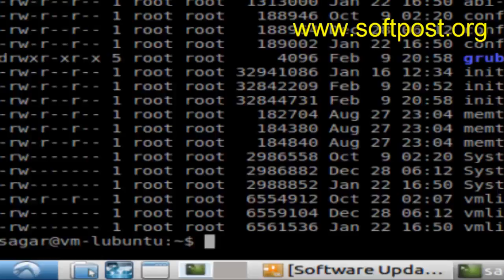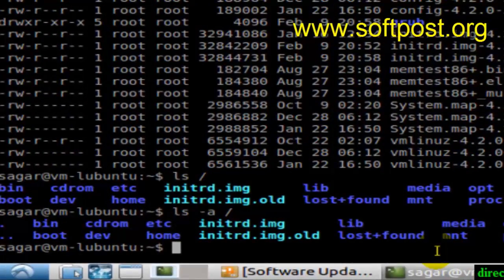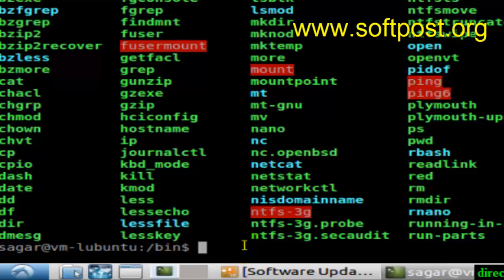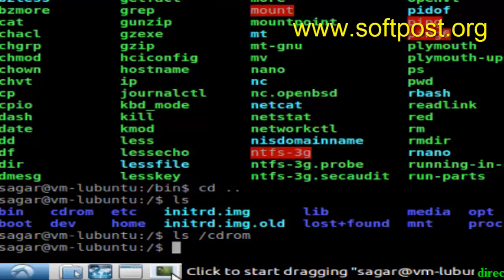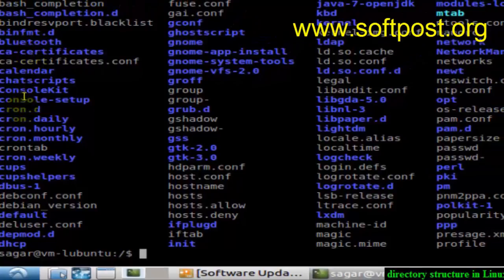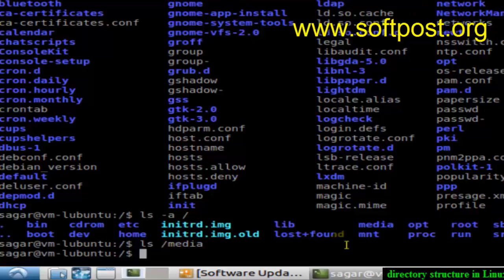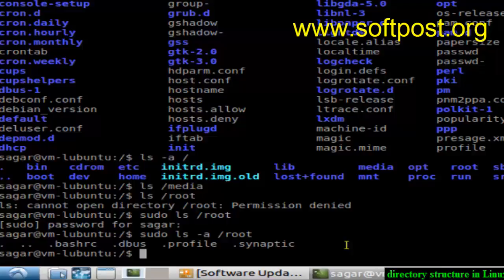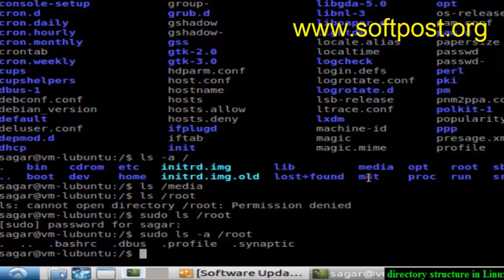directory structure in Mac OS X Terminal